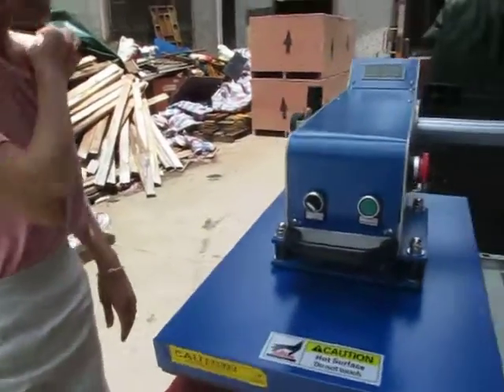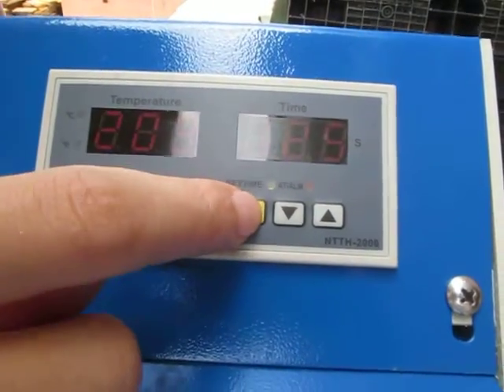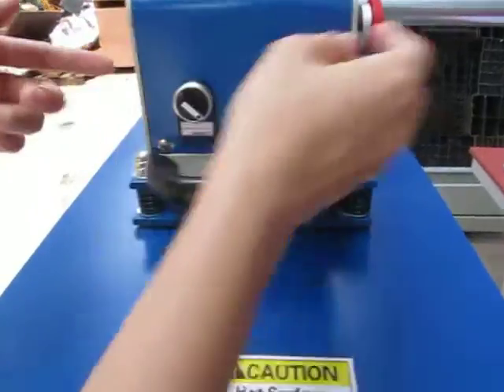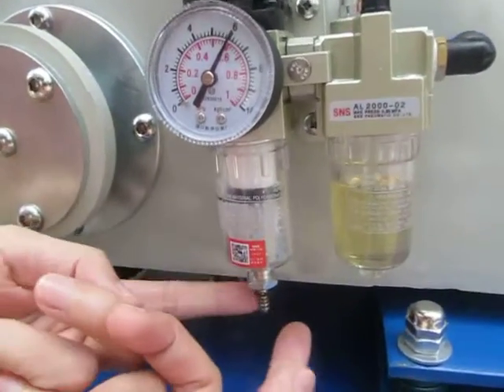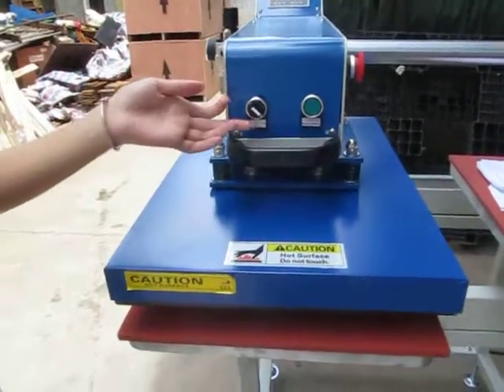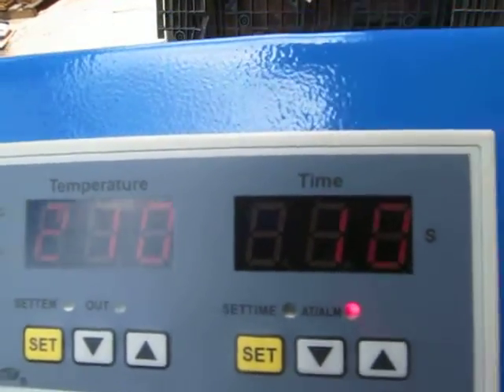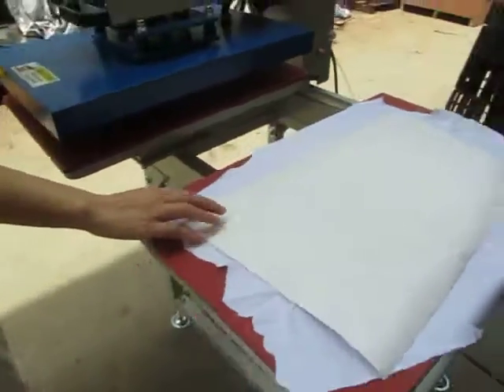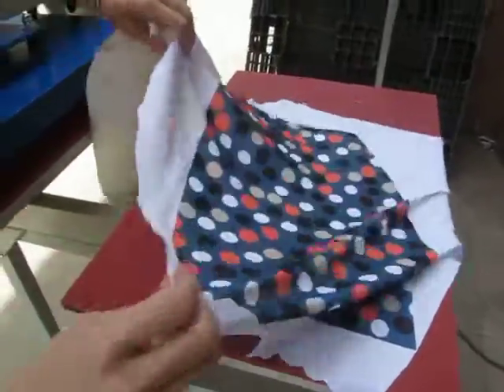STC-QD05 Automatic Upper glide Pneumatic Double Stations Heat Press Machine in English